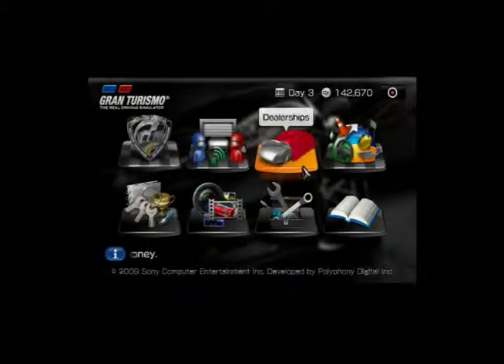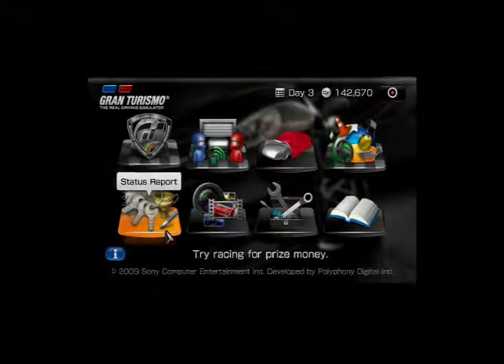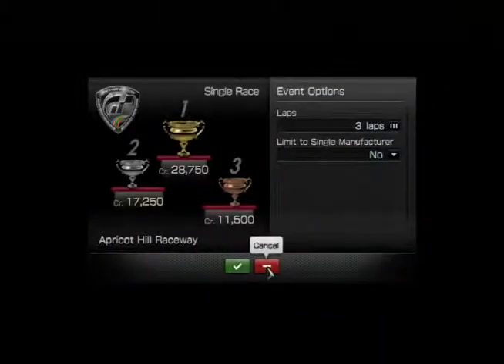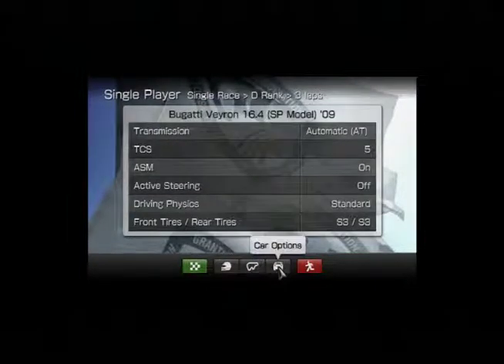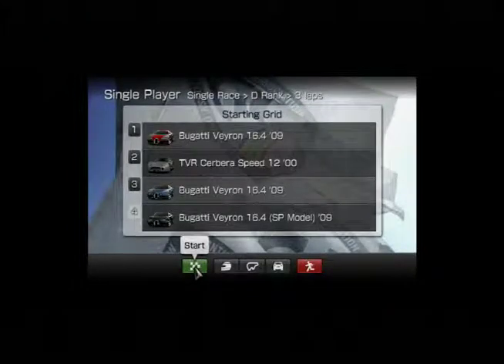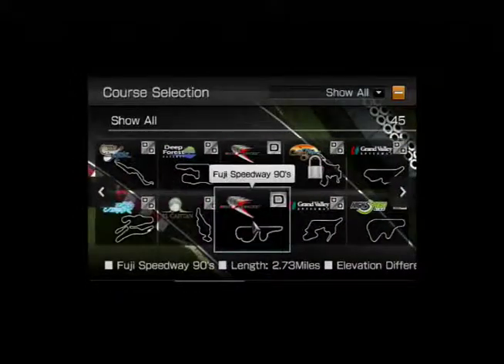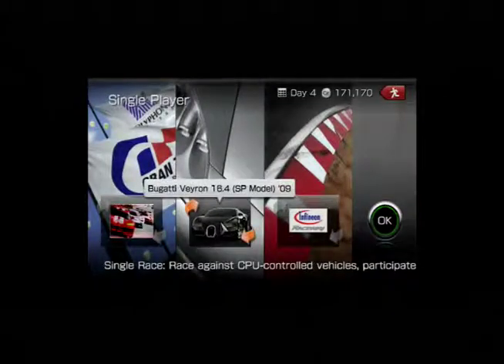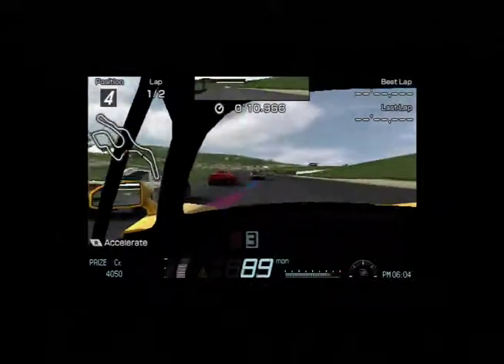Crash Look: Gran Turismo PSP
Today's Random Grab Bag game is Gran Turismo PSP.